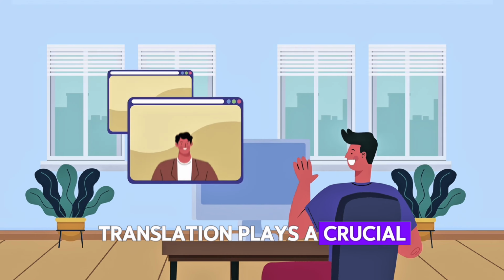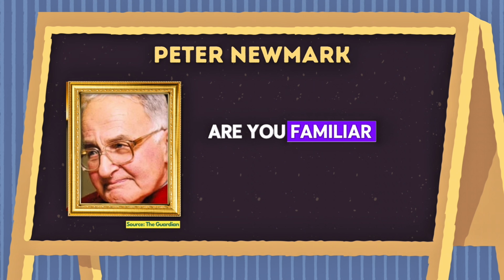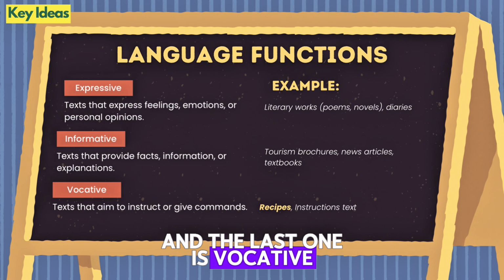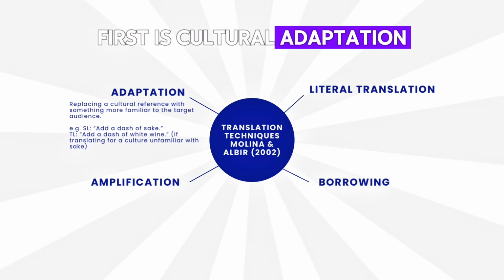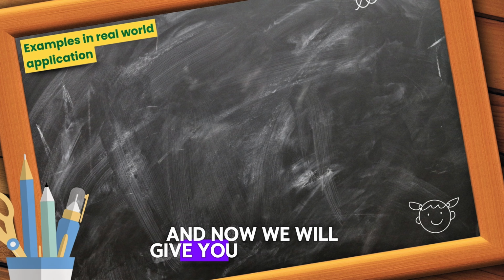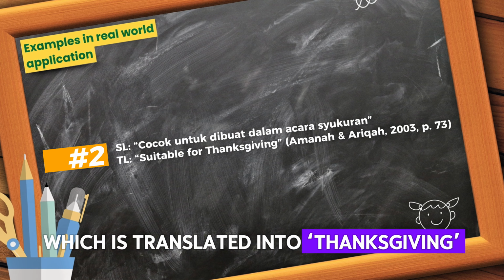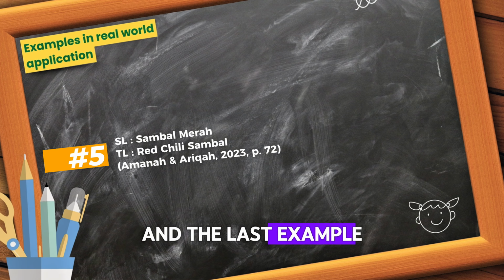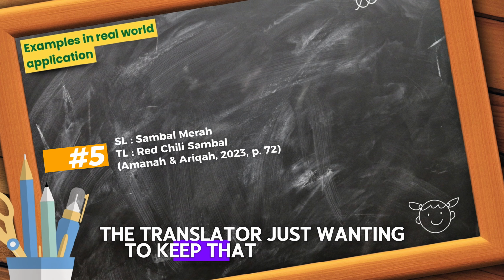Application of Translation Techniques Molina & Albir (2002) in Instructional Texts (Recipes)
This video explores the application of Molina and Albir’s (2002) translation techniques in translating instructional texts, specifically recipes. In this video, I, alongside with my partner discuss how these techniques help translators effectively convey meaning from the source language to the target language by addressing cultural nuances, linguistic structures, and contextual adaptations. The video highlights several key techniques such as adaptation, literal translation, amplification, and borrowing.

We also demonstrate their practical use in recipe translation, this analysis provides valuable insights for translators, language learners, and anyone interested in the art and science of translation!

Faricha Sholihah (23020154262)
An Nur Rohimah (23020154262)